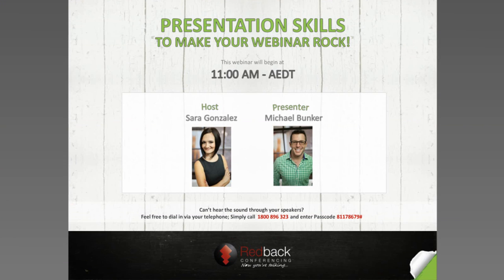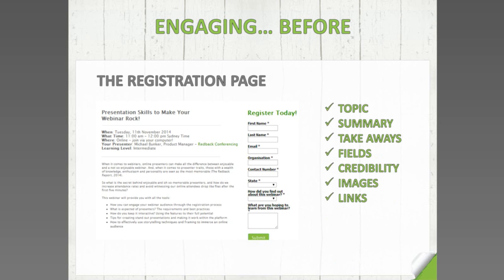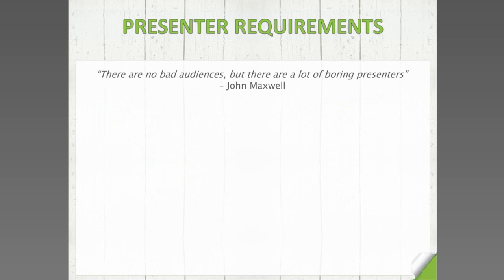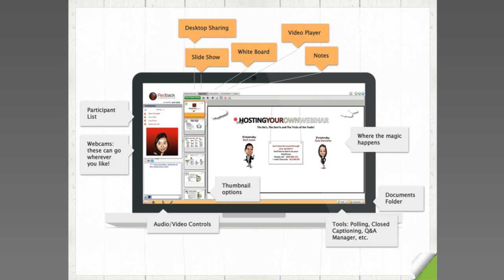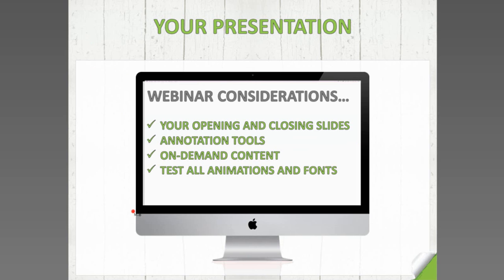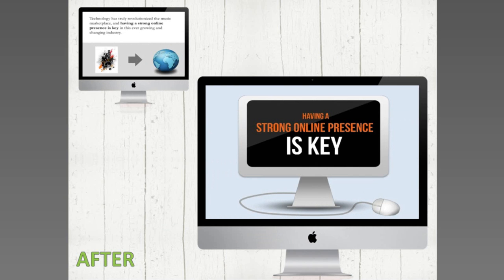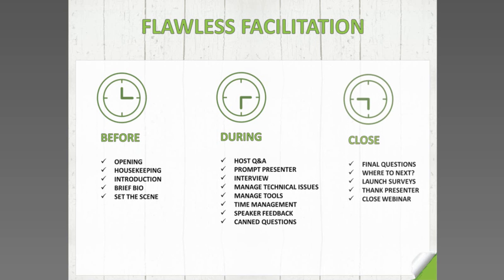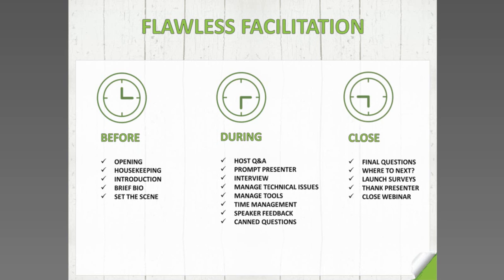Presentations to make Your Webinar Rock!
When it comes to webinars, online presenters can make all the difference between an enjoyable and a not so enjoyable webinar. And, when it comes to presenter traits, those with a wealth of knowledge, enthusiasm and personality are seen as the most memorable (The Redback Report, 2014).

So what is the secret behind enjoyable and oh so memorable presenters, and how do we increase attendance rates and avoid witnessing our online attendees drop like flies after the first five minutes?